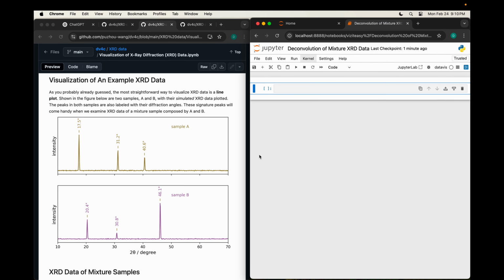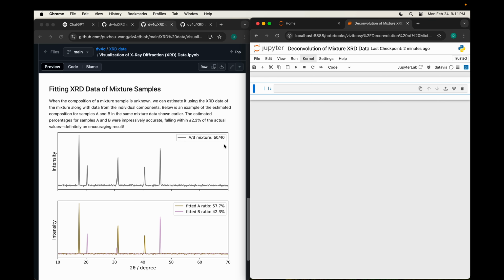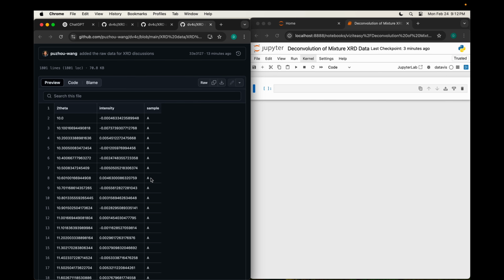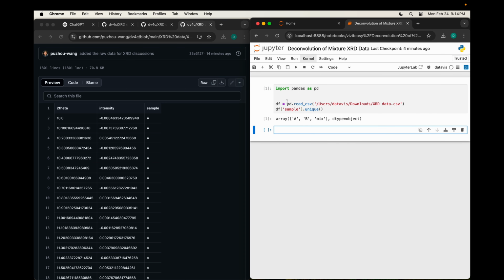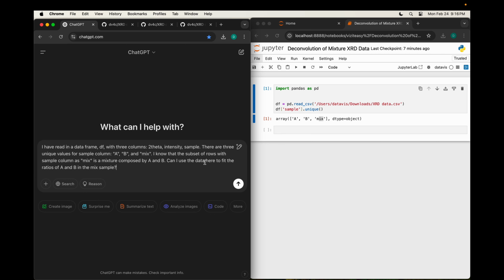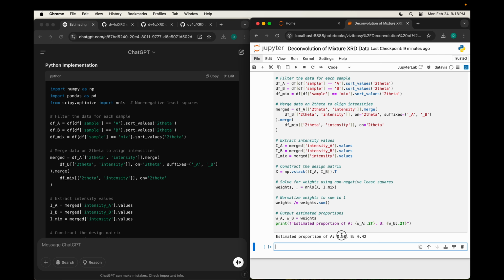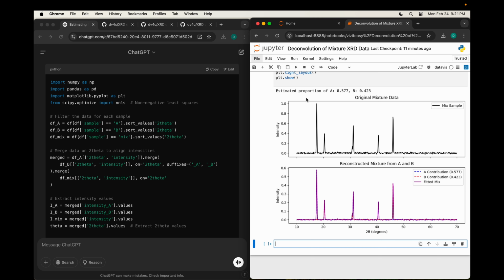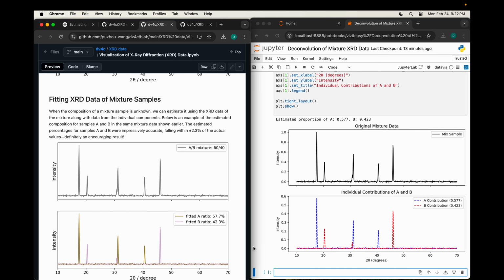XRD data deconvolution with ChatGPT; No coding experiences needed!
In this video, I shared how to use ChatGPT to deconvolute XRD data for mixture samples💡
Leave an email in the comment and I will forward the full transcript of my chat with ChatGPT in this session. 👇

00:00 introduction to XRD data for mixture samples
01:26 raw data location
02:04 read in data and inspect structure
03:30 problem statement in ChatGPT
04:43 visualize the deconvolution
06:30 summary and close